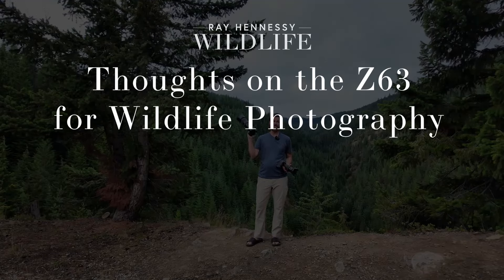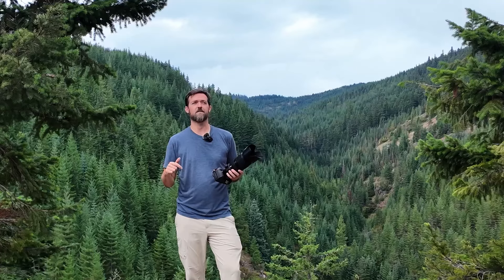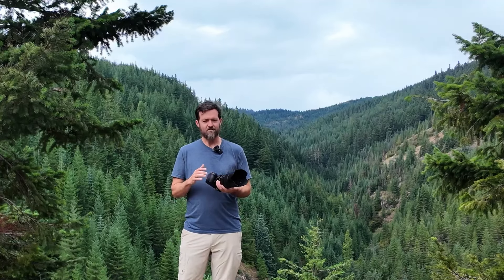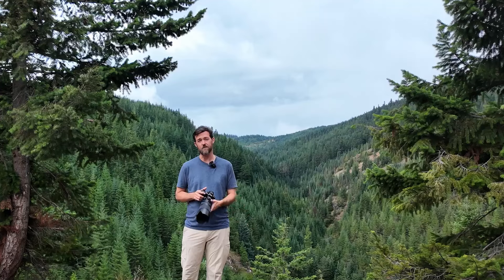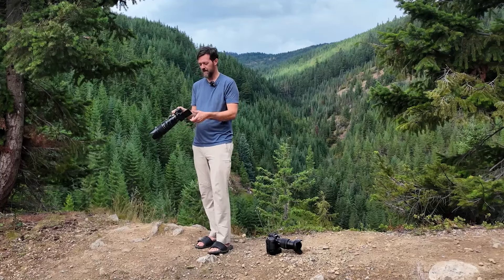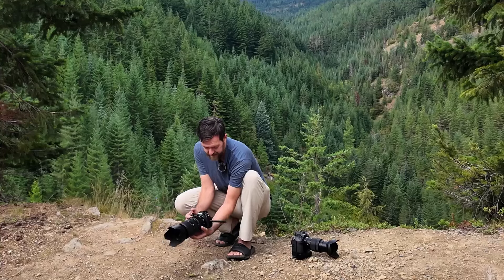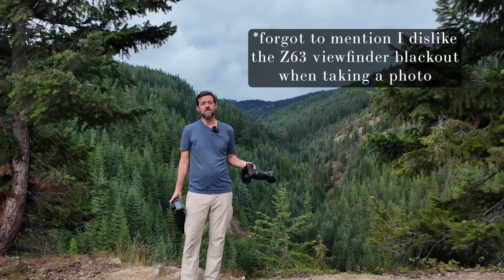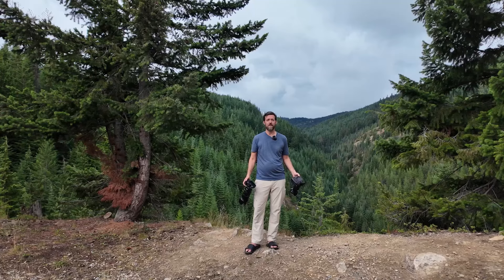Thoughts on the Nikon Z63 for Wildlife Photography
I share my thoughts and experience using the Nikon Z63 for wildlife photography for the past few weeks. I share the things I like and dislike about the camera compared to cameras I've used before, specifically the Nikon Z9.